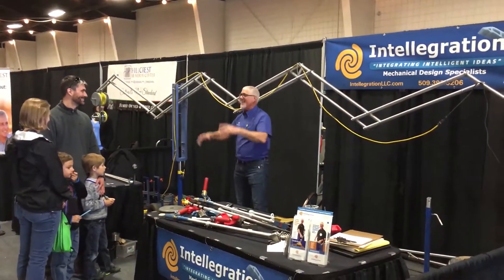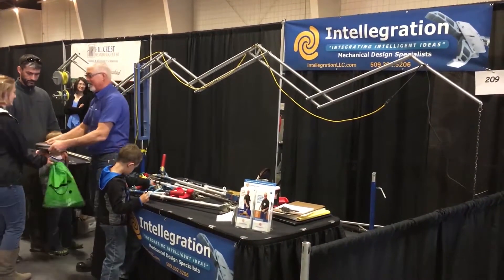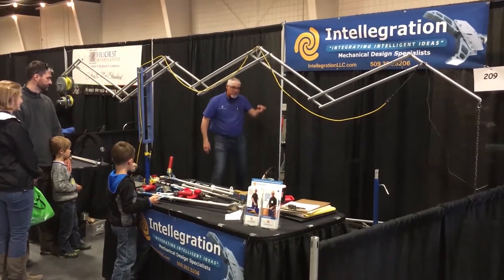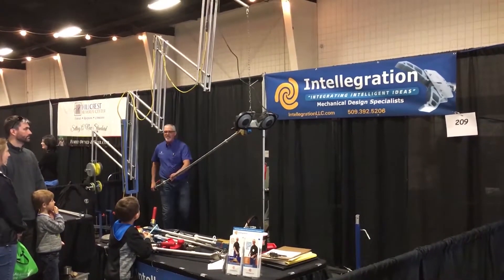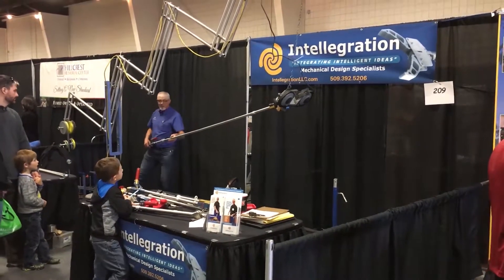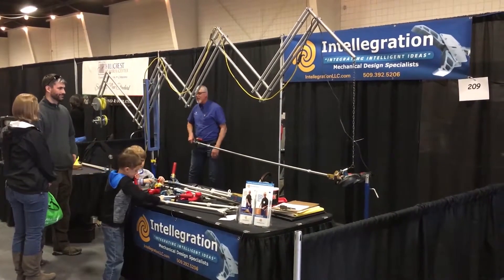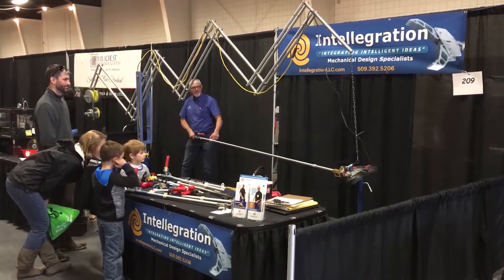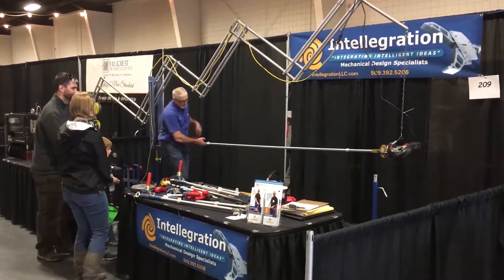Anti-Gravity Counter-Balance System Demonstration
Check out the incredible capabilities of the Anti-Gravity Counter-Balance System, another innovation from Intellegration. Change the way you work, smarter not harder.